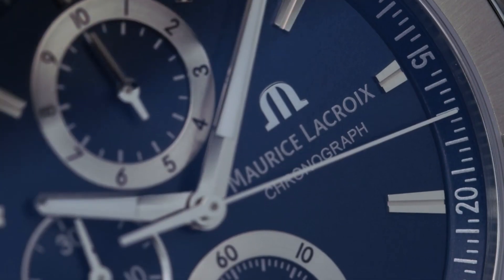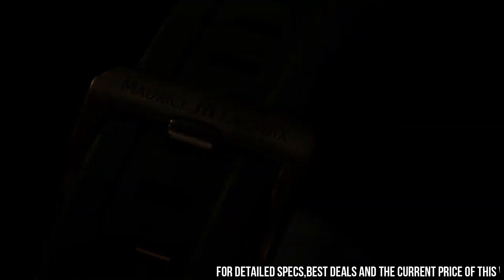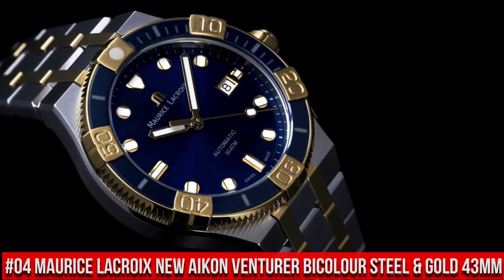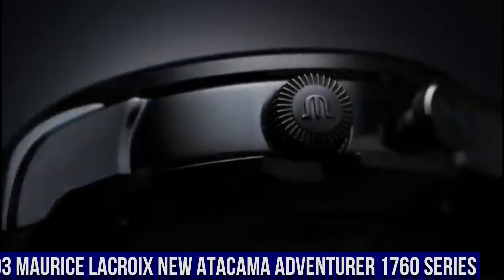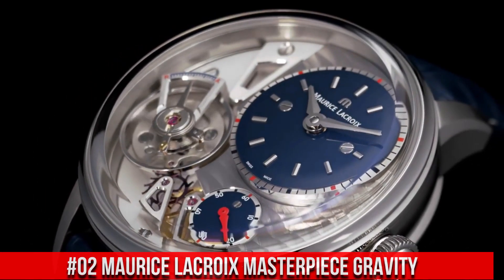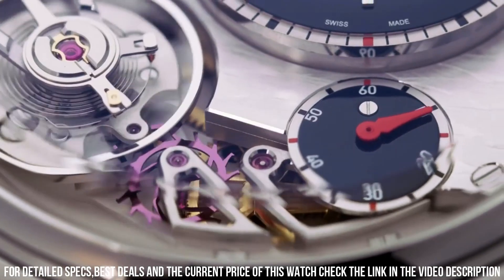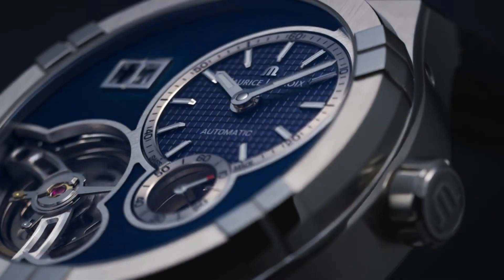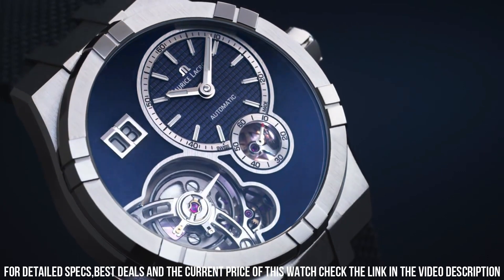Top 5 Best Maurice Lacroix Watches 2022!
Hello Friends If you are looking for the Top 5 Best Maurice Lacroix Watches 2022.You are in the right place.

10.MAURICE LACROIX X LABEL NOIR AIKON AUTOMATIC LIMITED EDITION

Amazon US
Amazon UK
Amazon CA
Amazon DE
09.Maurice AIKON AUTOMATIC 39mm SKELETON

Amazon US
Amazon UK
Amazon CA
Amazon DE
08.Maurice Lacroix Masterpiece Régulateur Roue Carrée

Amazon US
Amazon UK
Amazon CA
Amazon DE
07.Maurice Lacroix AIKON CHRONOGRAPH AI1018 SS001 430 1

Amazon US
Amazon UK
Amazon CA
Amazon DE
06.Maurice Lacroix AIKON Automatic 42mm

Amazon US
Amazon UK
Amazon CA
Amazon DE
05.Maurice Lacroix NEW AIKON Venturer Bronze 43mm

Amazon US
Amazon UK
Amazon CA
Amazon DE
04.Maurice Lacroix NEW AIKON Venturer Bicolour Steel & Gold 43mm

Amazon US
Amazon UK
Amazon CA
Amazon DE
03.Maurice Lacroix NEW ATACAMA ADVENTURER 1760 SERIES

Amazon US
Amazon UK
Amazon CA
Amazon DE
02.Maurice Lacroix MASTERPIECE GRAVITY

Amazon US
Amazon UK
Amazon CA
Amazon DE
01.Maurice Lacroix Aikon Automatic Chronograph AI6038-SS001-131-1 Automatic Mens Chronograph

Amazon US
Amazon UK
Amazon CA
Amazon DE